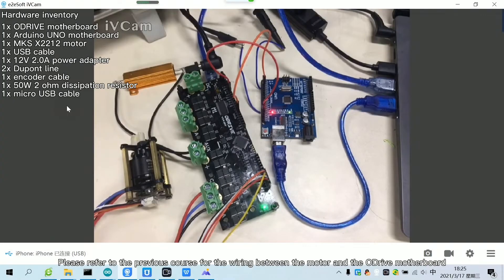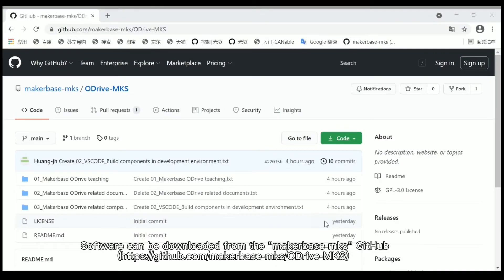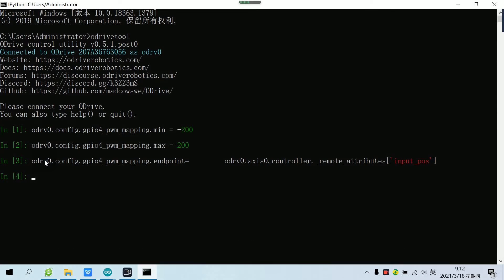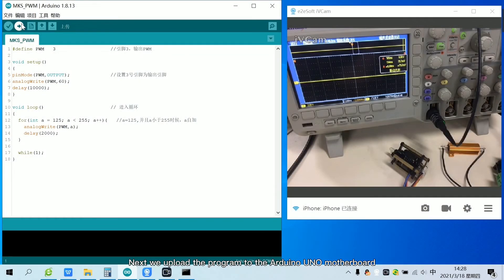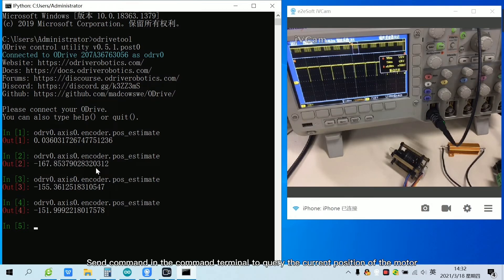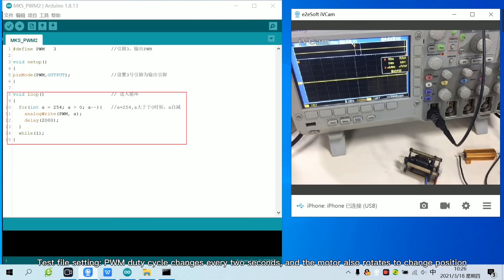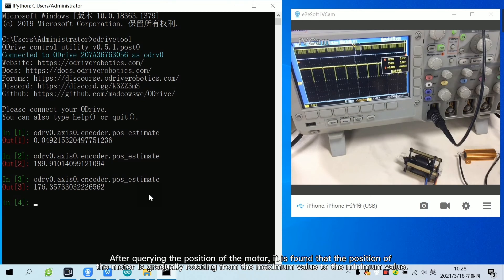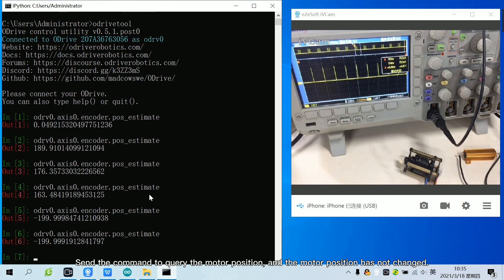Makerbase oDrive Lesson 8 PWM Test